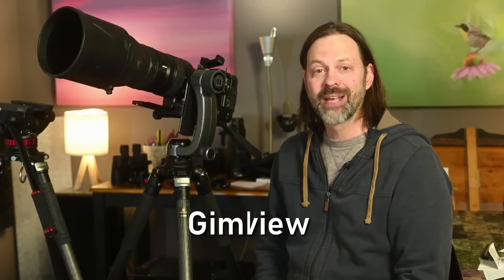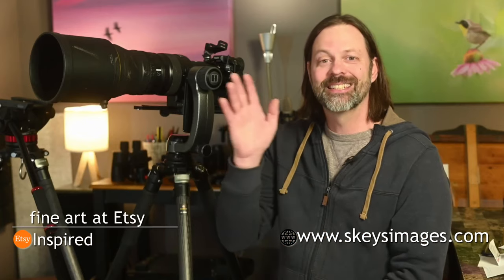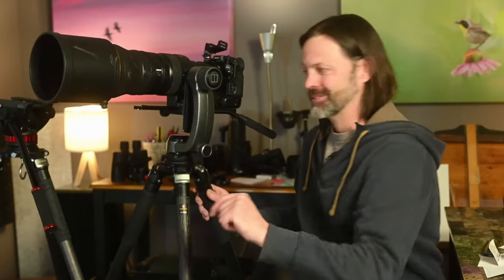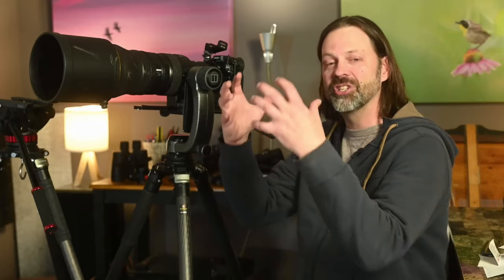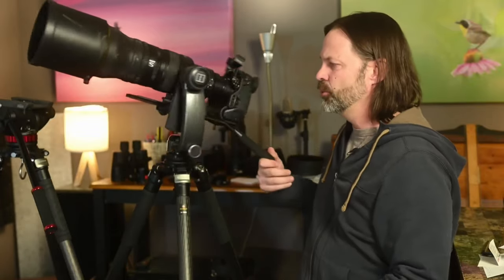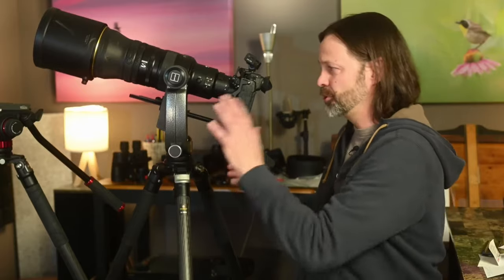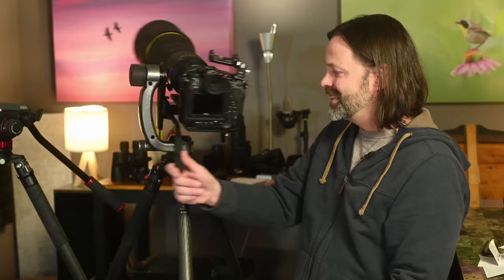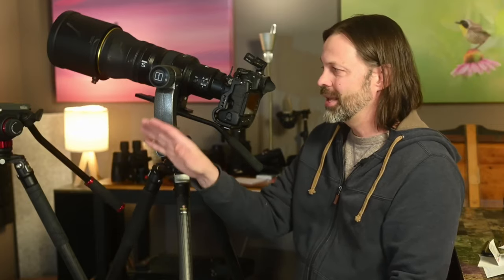Gitzo Fluid Gimbal Head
In this video for wildlife and bird photography, I look at the Gitzo Fluid Gimbal.  A hybrid gimbal with a fluid head feel.  This makes it a good option for those that might be looking for a wildlife gimbal that also works well for video.
BUT. Is it the best option?